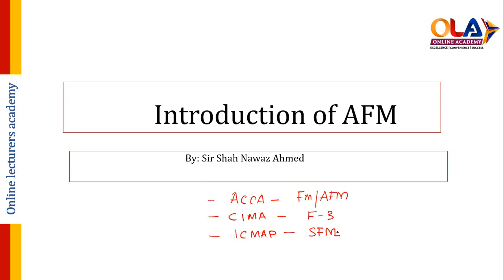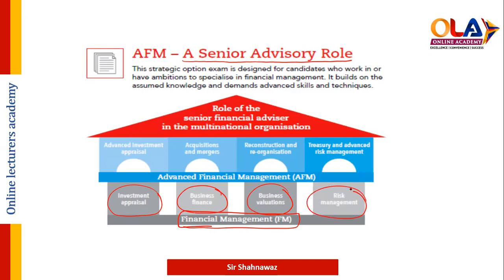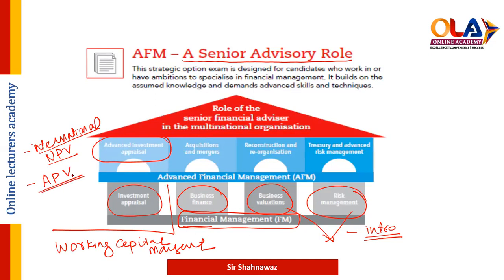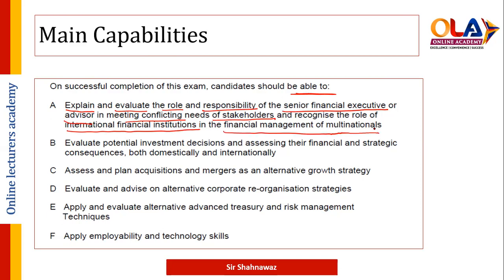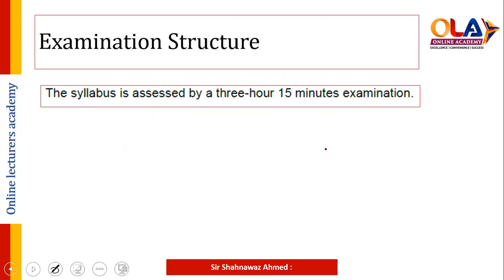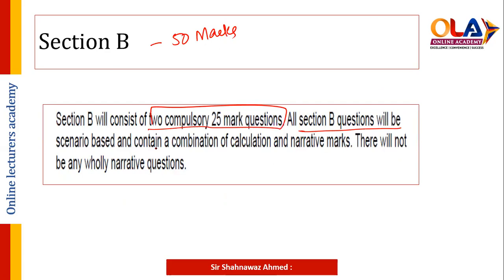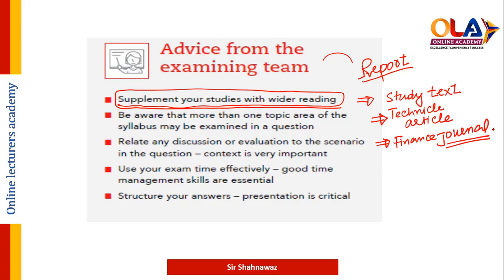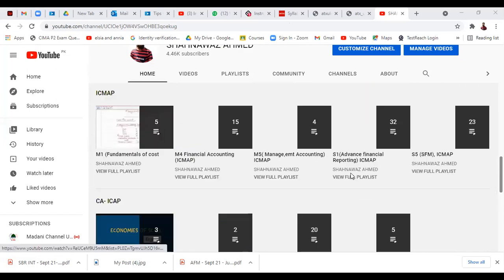Advance Financial Management [AFM] Introduction अग्रिम वित्तीय प्रबंधन [एएफएम] परिचय